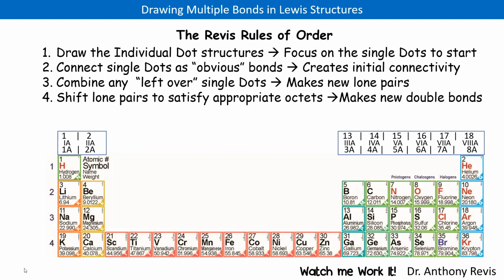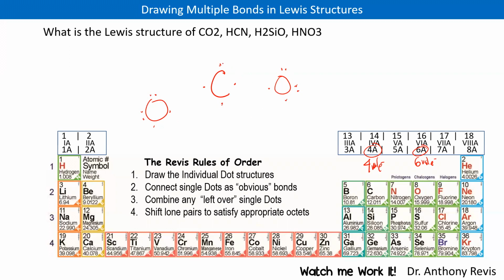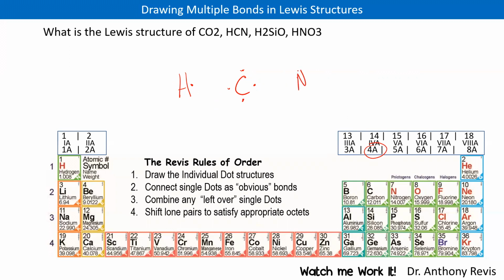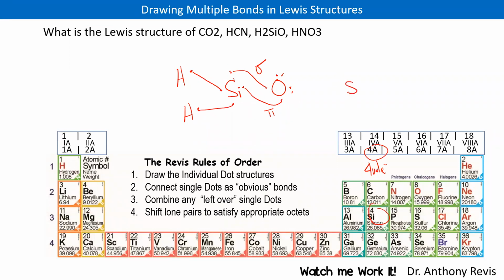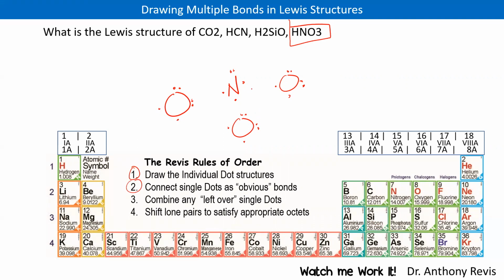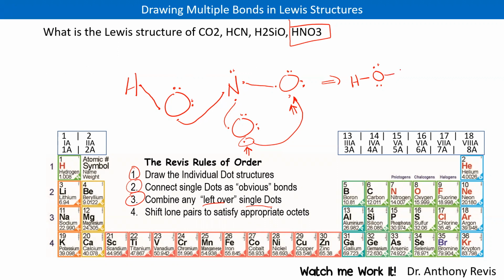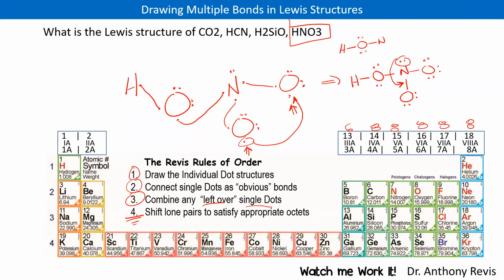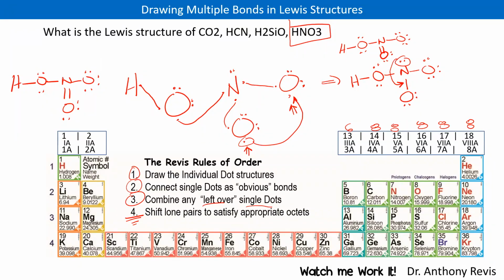Drawing Lewis Structures with Multiple Bonds by Dr. Anthony Revis DocRevic